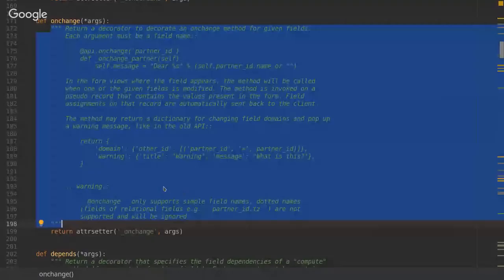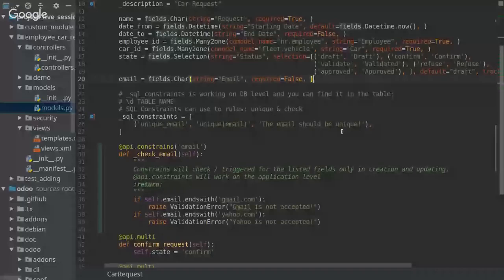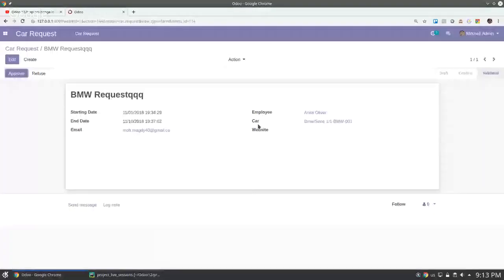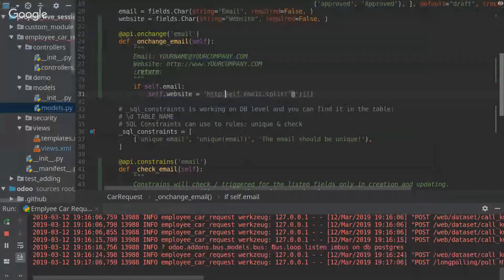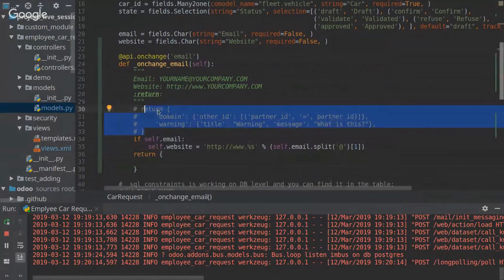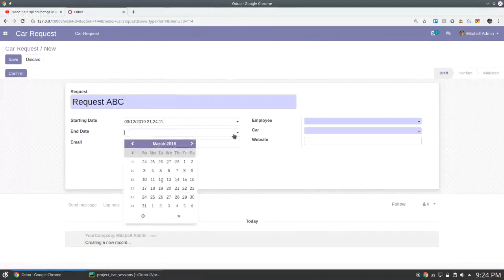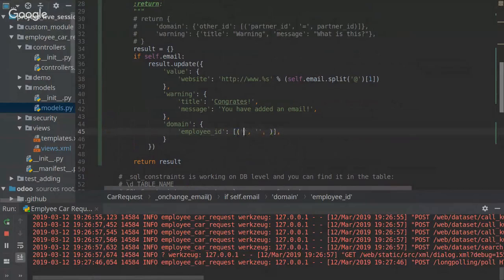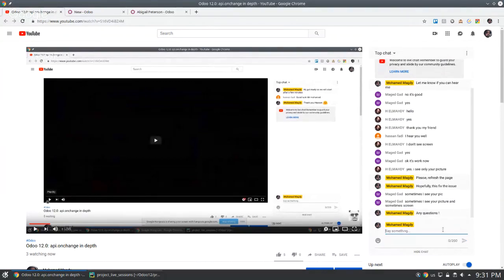Odoo 12.0 Development: api.onchange in depth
In Odoo 12.0, you can trigger a calculation, warning or add a domain using api.onchange which is one of the most important and frequently used api in Odoo.